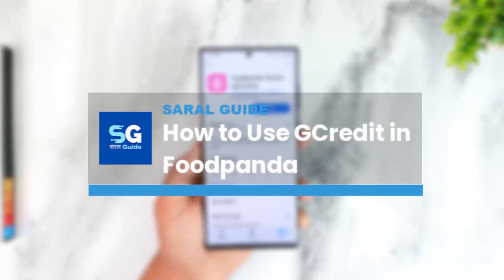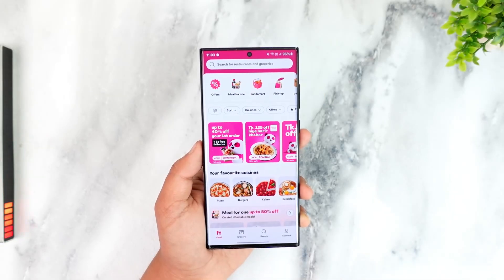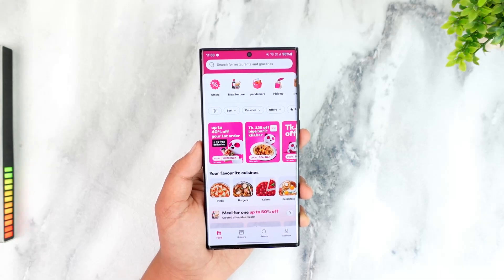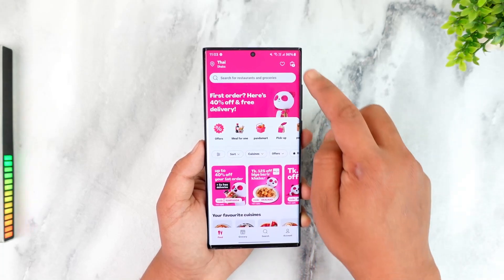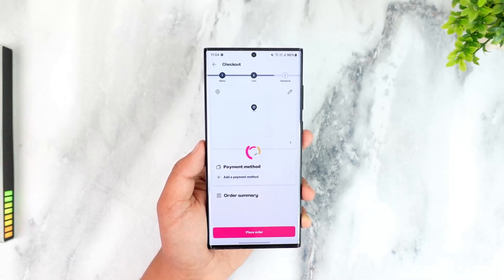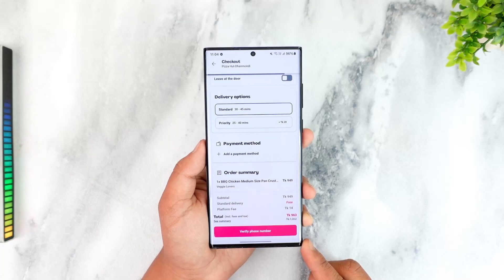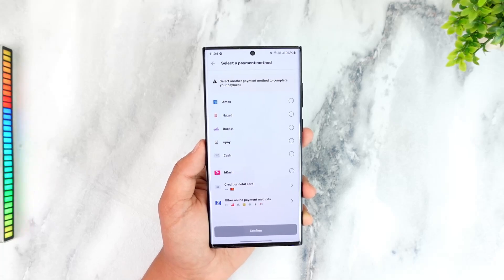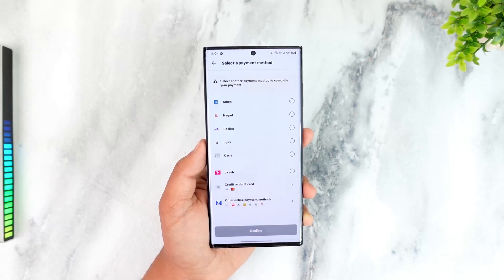How to Use GCredit in Foodpanda ! Easy Guide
➜ GCredit is a credit line offered by GCash that allows users to make purchases both online and in-store. It works like a credit card within the GCash ecosystem, and its interest rates vary based on your GCash activity and payment history. If you want to use GCredit to pay for your Foodpanda order, follow these simple steps.

First, open the Foodpanda app and add the food items you want to order to your cart. Once you have selected your items, tap on the cart icon in the top-right corner to proceed. From there, go to the "Review Payment and Address" section to confirm your details before making the payment.

On the payment page, you will see different payment methods. To use GCredit, select GCash as your payment option. If GCredit is available for your account, you will have the option to use it. Keep in mind that GCredit must be linked to your GCash account beforehand. If you haven’t linked it yet, you can do so by tapping on "Add a payment method" within the GCash app.

Once GCredit is successfully linked, it will appear as an available payment method, allowing you to complete your Foodpanda order using your credit balance. After selecting GCredit, confirm your payment, and your order will be placed. Make sure to check your credit limit before making a purchase to ensure you have enough available credit.

If you don't see GCredit as an option, it could be due to an insufficient credit limit or an issue with your GCash account. You can check your GCredit status within the GCash app to verify your eligibility.

Timestamps:
0:00 Introduction to GCredit
0:12 Adding food to the cart on Foodpanda
0:30 Selecting GCredit as the payment method
0:49 Linking GCredit to GCash
1:03 Conclusion